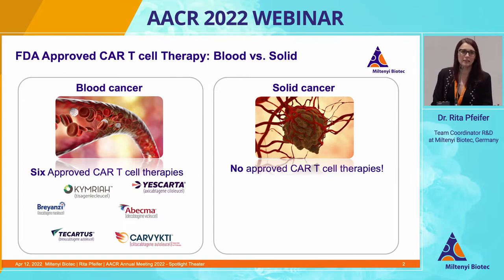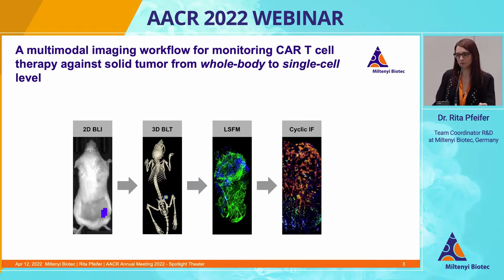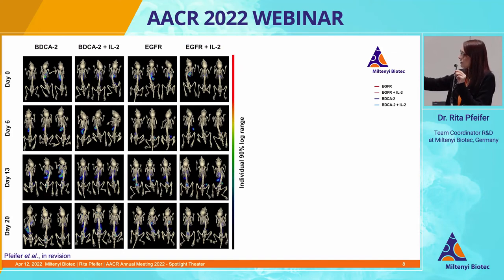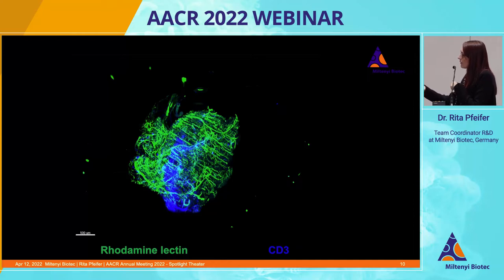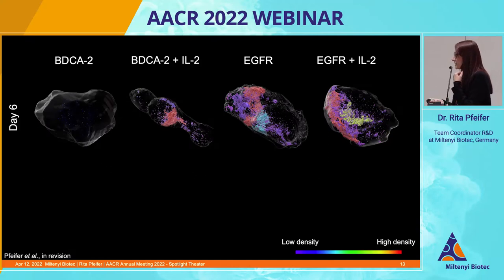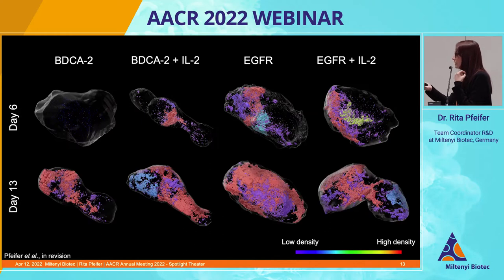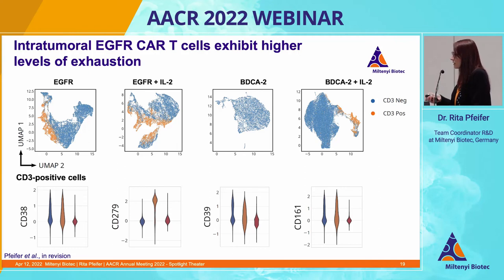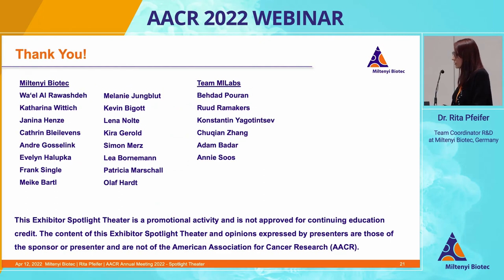Spatial proteomic analysis of CAR T cells in solid tumor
In this talk, recorded at the AACR Annual Meeting 2022 in New Orleans, you get insights into how Miltenyi Biotec’s spatial biology solutions (3D and high-content imaging) help to address challenges in CAR T cell research in solid tumors.
Miltenyi Biotec’s fully automated UltraMicroscope Blaze™ Imaging System in combination with tissue clearing enables 3D visualization of heterogeneous tumor physiology. Based on light sheet microscopy technology, it allows for quantification of multiple tumor parameters at a cellular and even subcellular level. Main applications in tumor research are section-free 3D histological analysis, drug target identification and evaluation of cellular therapies within the tumor microenvironment (TME), as well as the visualization and quantification of single disseminated cancer cells in whole animal models.
MICS (MACSima Imaging Cyclic Staining) technology on the MACSima™ Imaging Platform enables ultrahigh-content imaging approaches. It allows for automated fluorescence microscopic analysis of hundreds of markers on a single sample. Such spatial proteomic analysis can be applied to decipher complex questions in TME research, like target or biomarker identification, protein characterization, TIL phenotyping, or cancer classification.